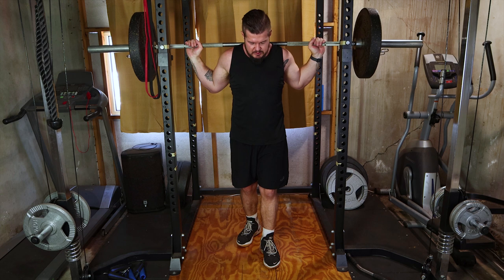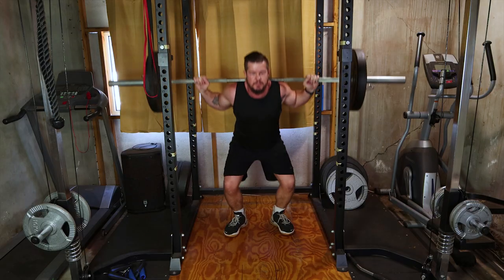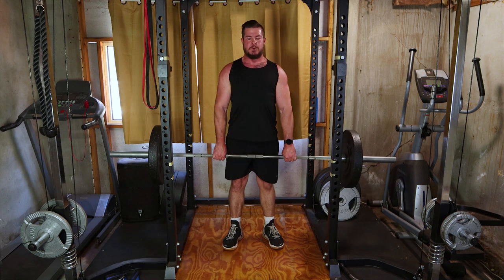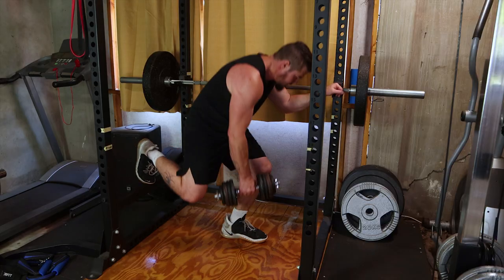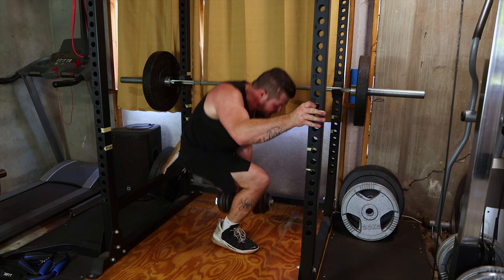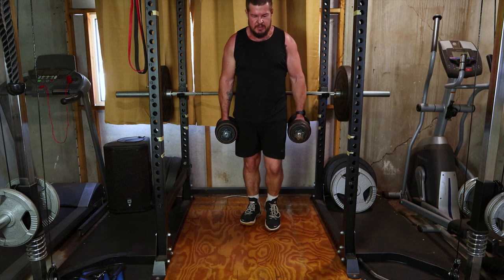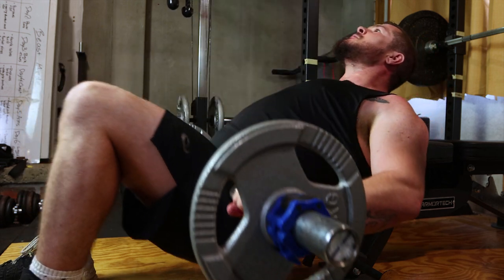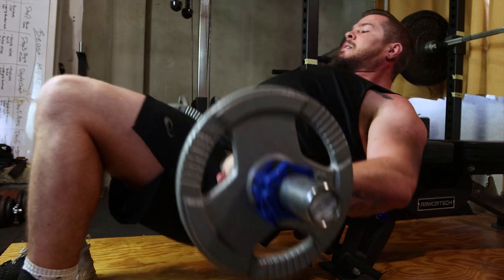Leg Day Mastery: Sculpting Quads, Hamstrings, and Glutes!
Greetings, fitness champions! Step into the grand finale of our training series – Leg Day Mastery! Today, we're sculpting powerful quads, hamstrings, and glutes. Buckle up for the ultimate leg day experience!

🏋️‍♂️ Exercise 1: Barbell Squats
Our journey begins with the mighty Barbell Squats. Load that barbell on your upper back, adopt a shoulder-width stance, and squat down. This compound exercise targets quads, hamstrings, and glutes. Dive in with 4 sets of 8-10 reps for a growth explosion!

🦵 Exercise 2: Romanian Deadlifts
Next up, let's fire up those hamstrings and glutes with Romanian Deadlifts. Grip the barbell with hips-width spacing, hinge at your hips, and lower the bar down. Execute 3 sets of 10-12 reps, maintaining control for optimal results.

🏋️‍♀️ Exercise 3: Dumbbell Split Squats
Introducing the dynamic Dumbbell Split Squats. Step one foot back onto an elevated surface, lower your hips, and return. Targeting quads and glutes, perform 3 sets of 12-15 reps per leg for a symmetrical burn.

🚶‍♂️ Exercise 4: Lunges
Continuing our assault on quads and glutes, we bring you Lunges. Step forward, lower your hips, and return. Execute 3 sets of 12-15 reps per leg, ensuring a deep lunge for maximal muscle engagement.

🍑 Exercise 5: Glute Bridges
Let's polish it off with Glute Bridges. Lie on your back, lift those hips to the sky, and squeeze your glutes. Perfect for sculpting your posterior, integrate 3 sets of 15-20 reps for the ultimate glute burn.

🎉 Closing Scene
Congratulations on conquering our push, pull, legs series! Remember, it's not about finding time; it's about making time. Until next time, keep pushing, pulling, legging, and stay strong! 💪